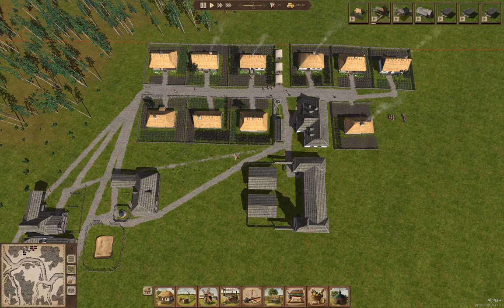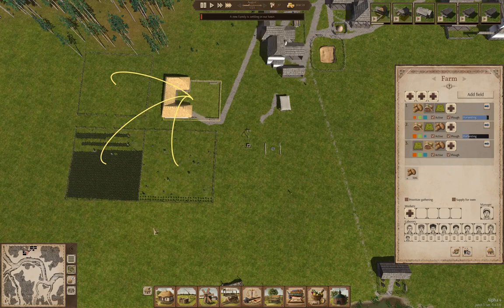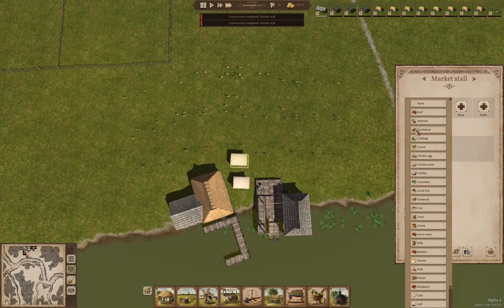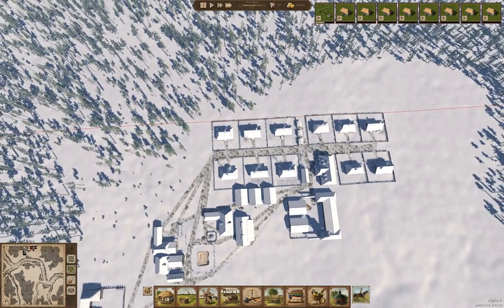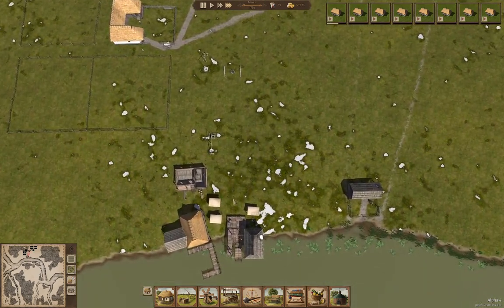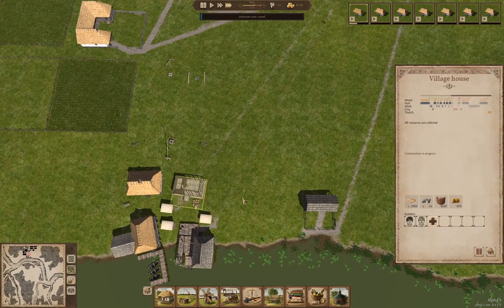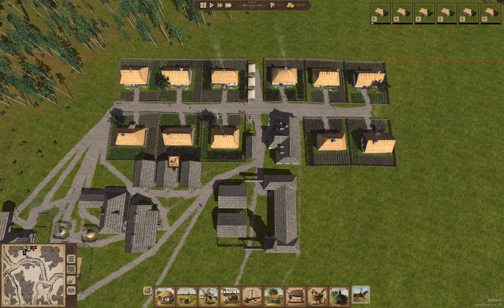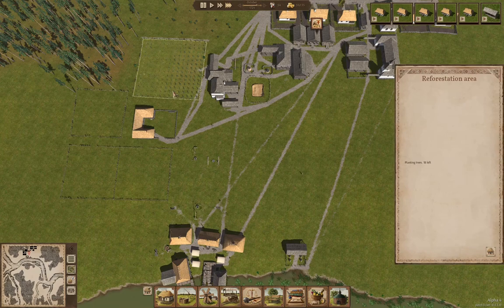Lostopia Part 3 | Ostriv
The town is growing. Slowly, but it's growing.